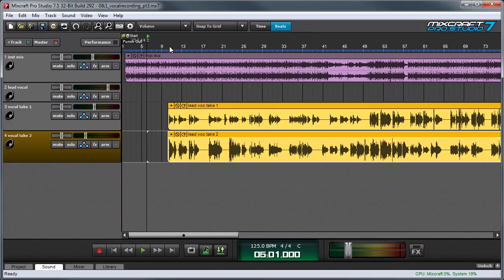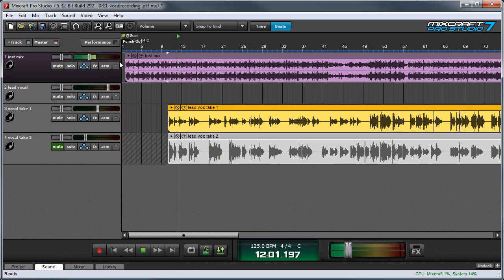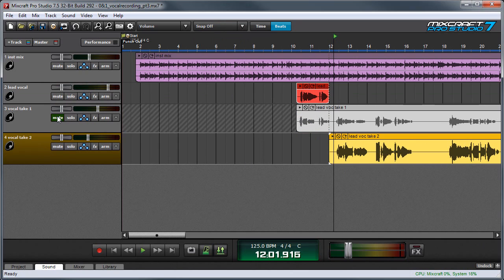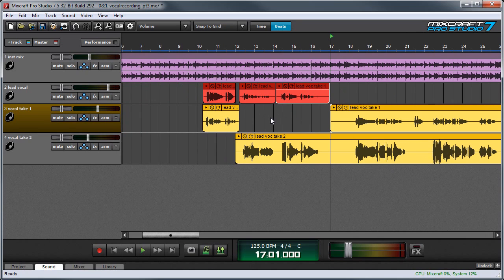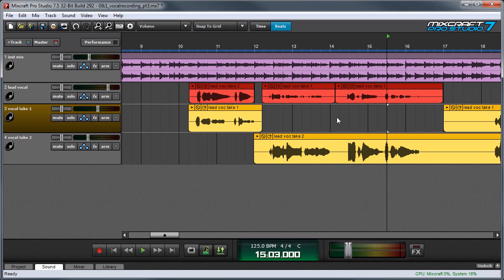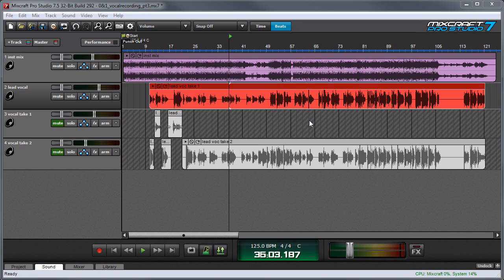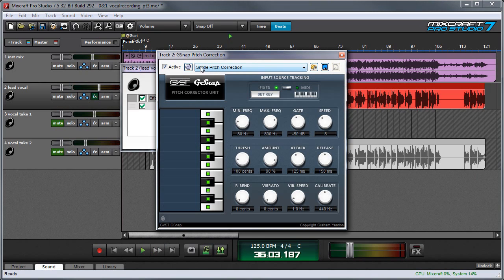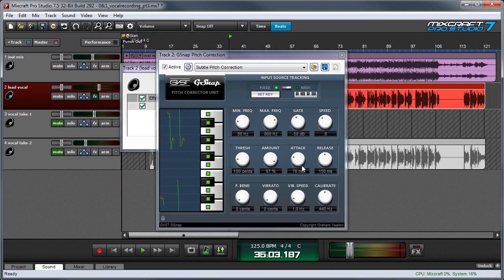Zeros & Ones: Recording Vocals, Pt. Three - Comping and Tuning Vocals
Acoustica's Mitchell Sigman discusses comping and tuning techniques for pro vocal recordings in this video from the Zeros & Ones blog.